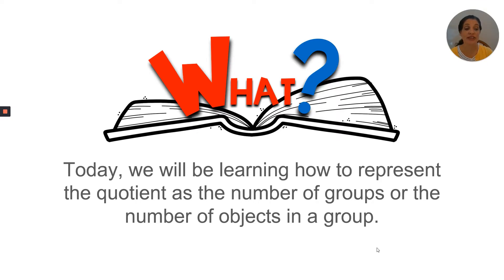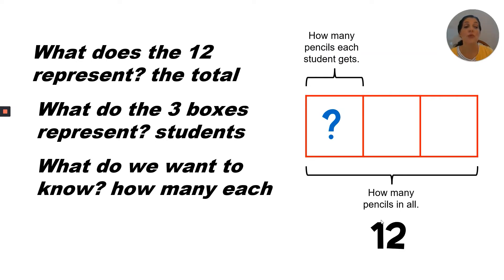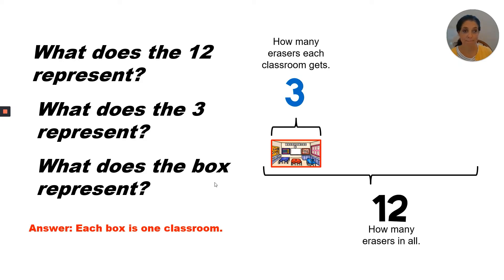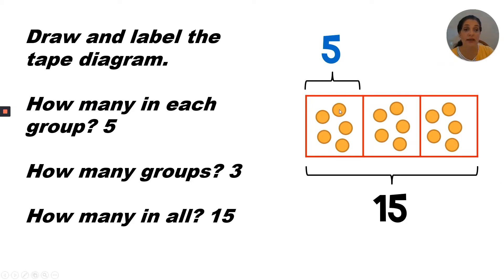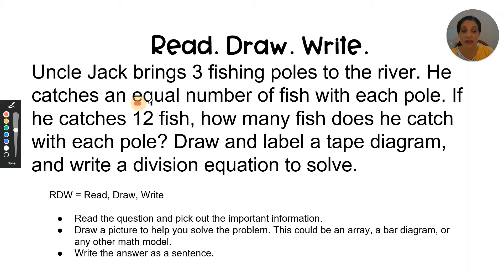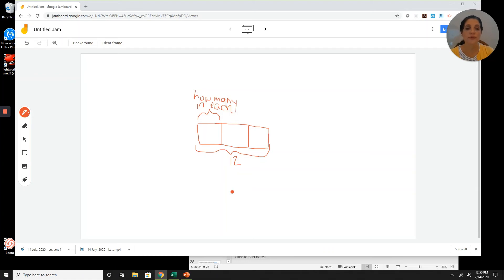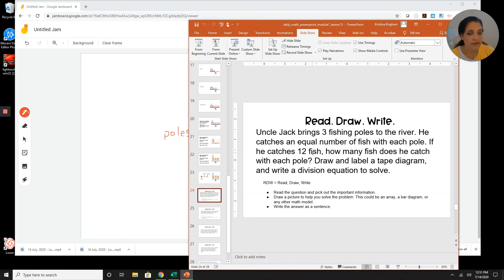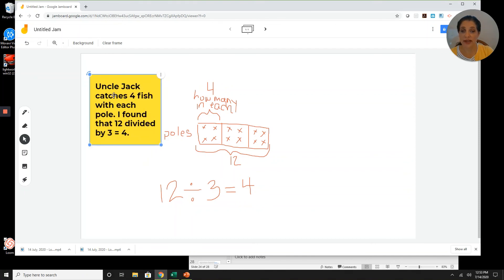Math Grade 3 Module 1 Lesson 13 Interpret the quotient as number of groups or size of group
Looking for more?

Today, we will be learning how to represent the quotient as the number of groups or the number of objects in a group. This lesson is rooted in Eureka Math Grade 3, Module Lesson 13. However, the content is my own.

If you are opting for homeschool or virtual school, have your student watch these videos as an intervention or reteach lesson.

You can project the presentation in your face-to-face classroom yourself.

ANSWER TO READ DRAW WRITE QUESTION:
Austin has 6 dogs because 18 ÷ 6 = 3.